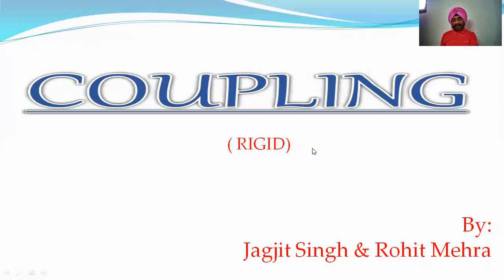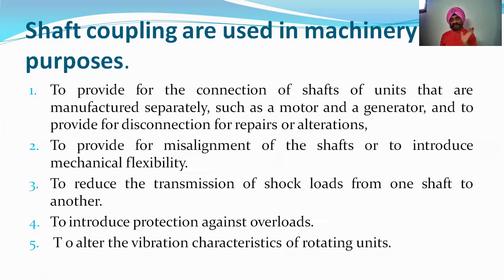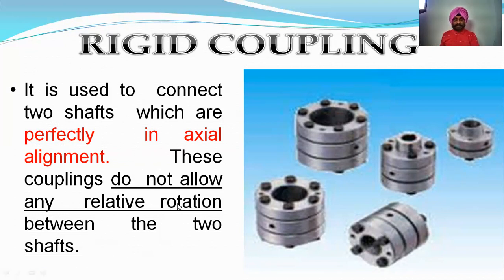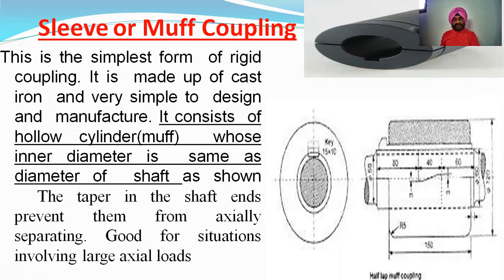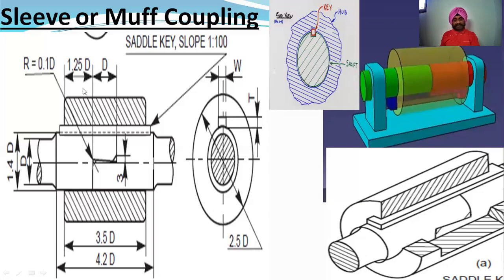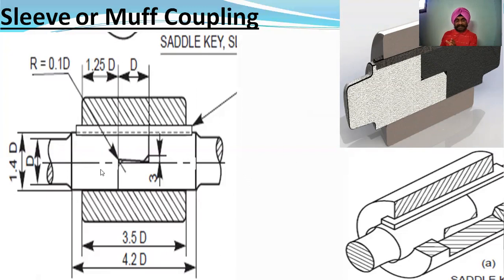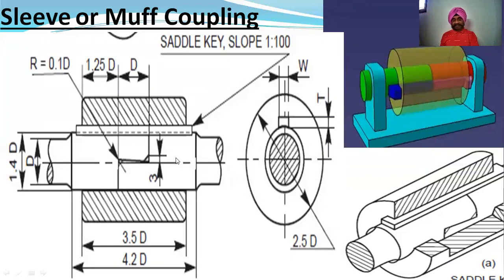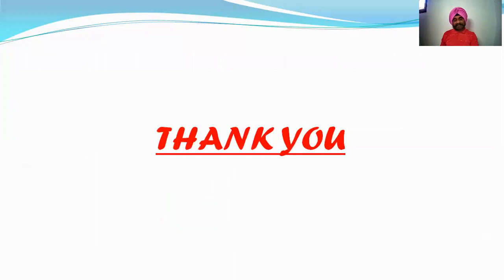How to draw Muff Coupling on drawing sheet -COUPLING-1st year (common)-Engg Graphics-HSBTE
What is coupling?
Function of coupling
Types of Coupling
Rigid Coupling
                     Muff Coupling

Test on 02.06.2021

Link for

SOlution  VIDEO